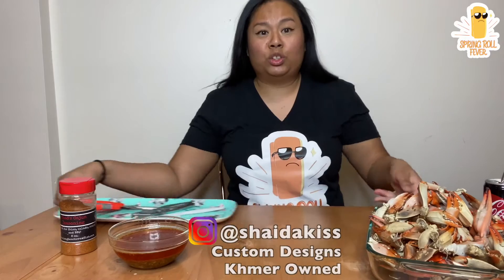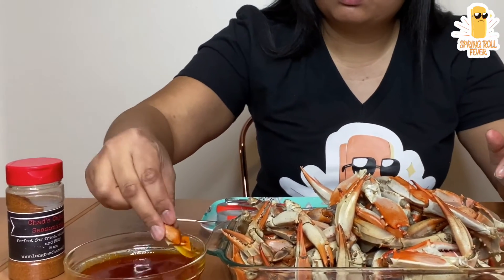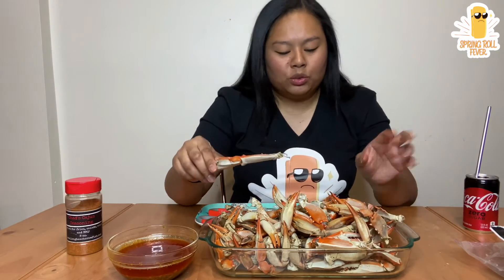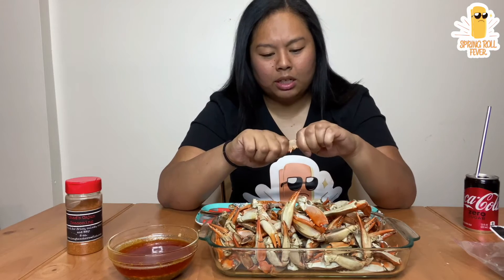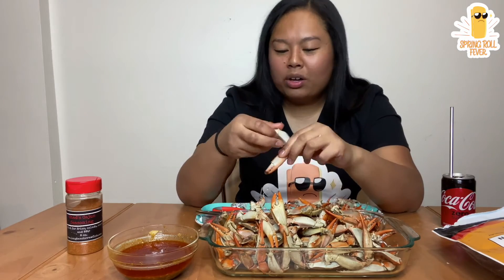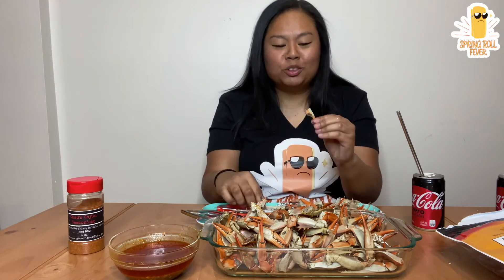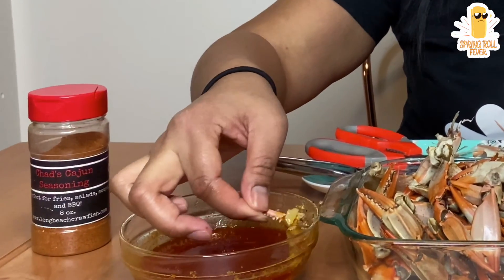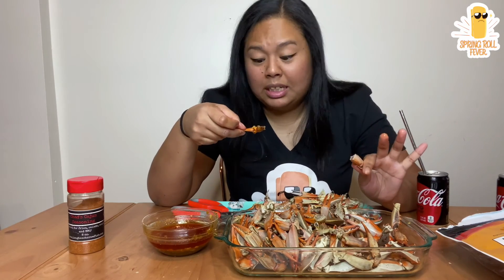Only Blue Crab Claws Mukbang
Watch me attempt to eat a bag of 32 oz blue crab claws. Listen to me talk about reconnecting with distance family through social media, my Lowell trip, and why I hate rolling egg rolls.